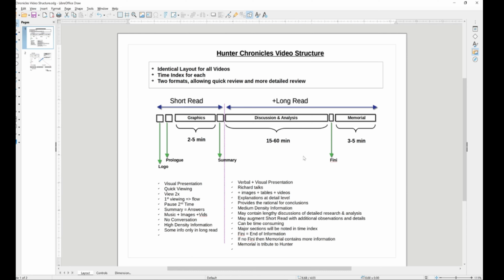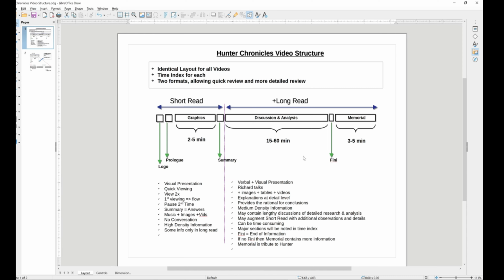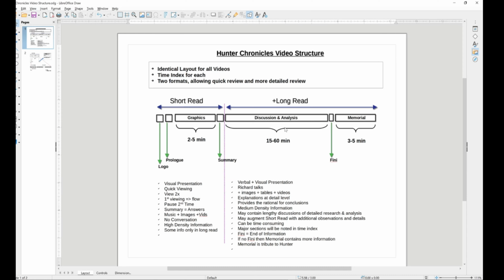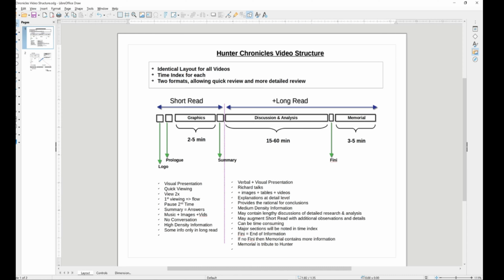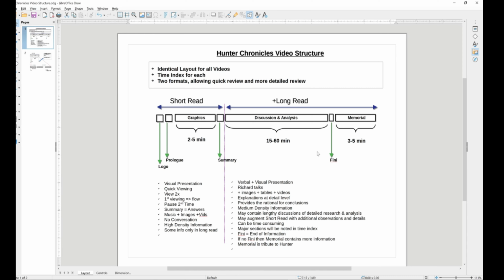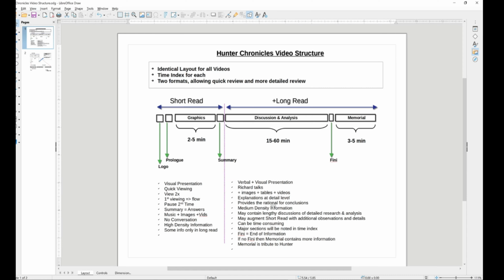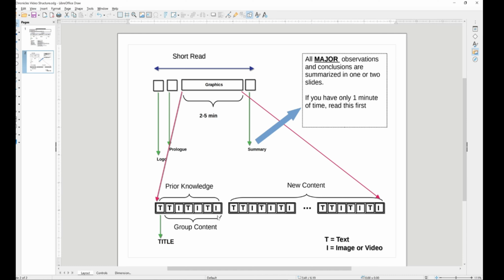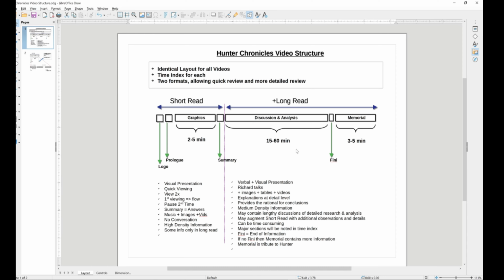000a Hunter Chronicles -- Video Architecture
A guide to the "best" viewing of the videos in the Hunter Chronicles.

00:00​ Logo
00:30 Overview I
01:02 Fine Structure
01:31​ Summary
02:05​ Discussion & Analysis
13:50​ Fini
13:55​ Hunter Memorial